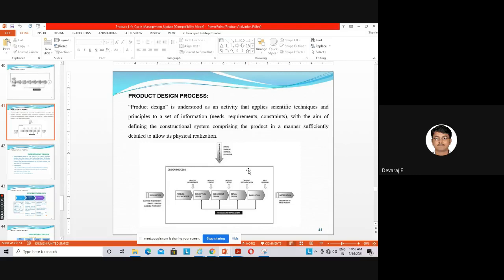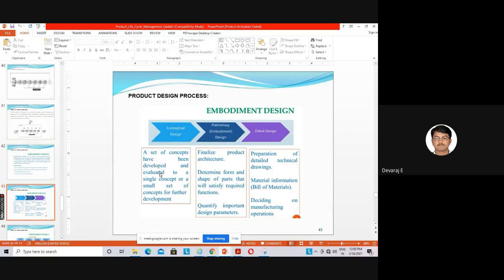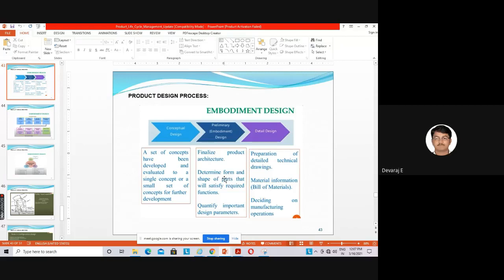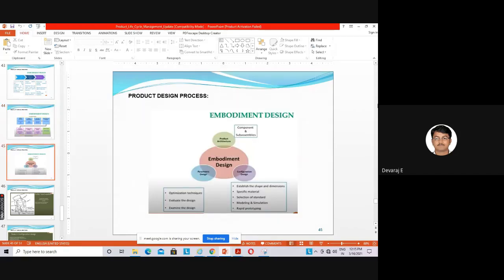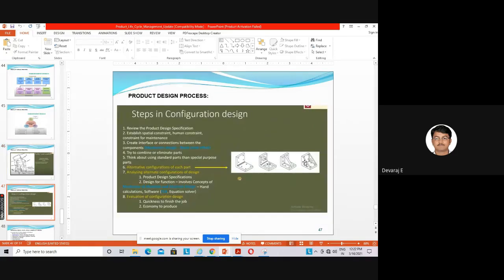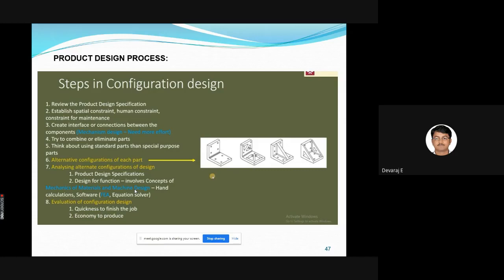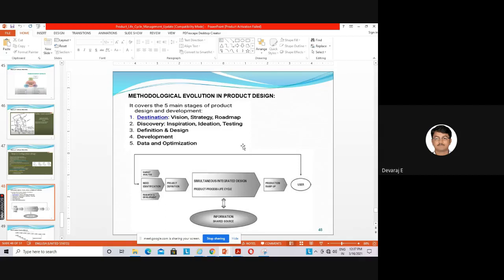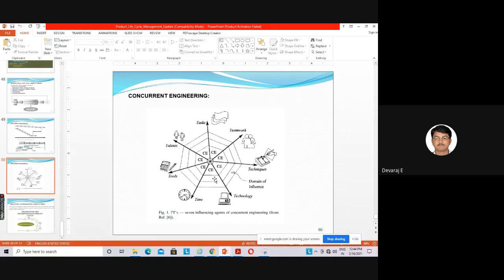Module 2 3